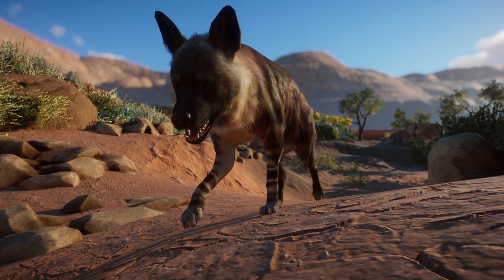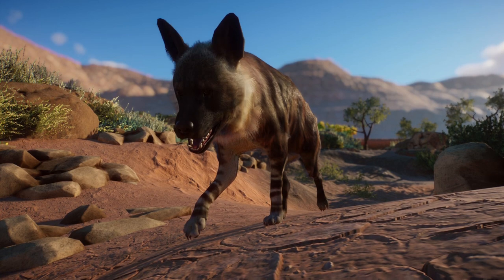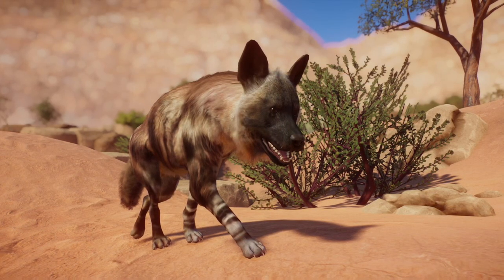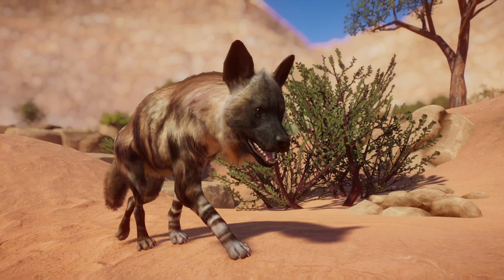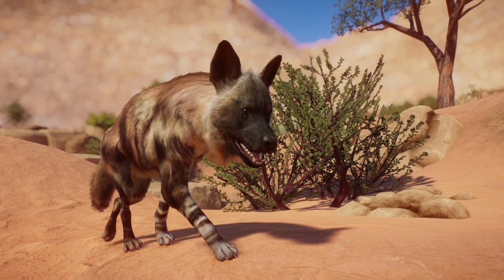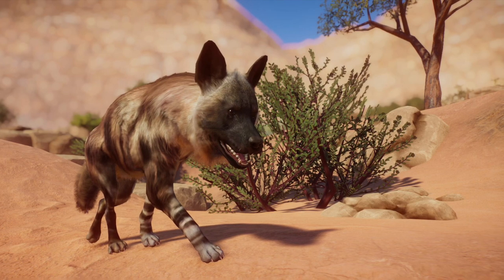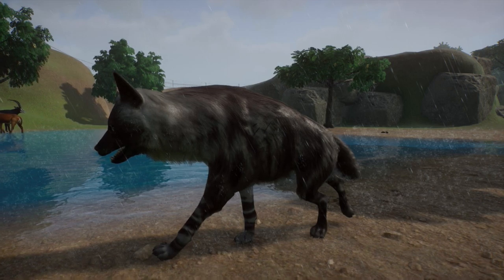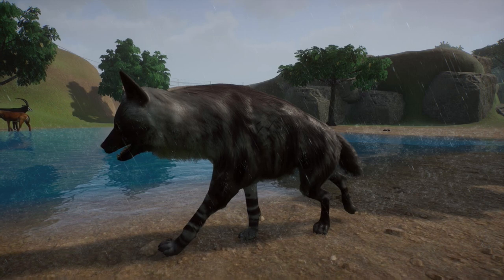BROWN HYENA MOD RELEASE!!! | Planet Zoo Mod Announcement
The launch of my brown hyena mod for Planet Zoo.